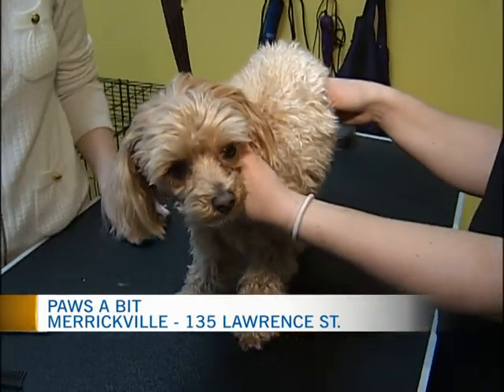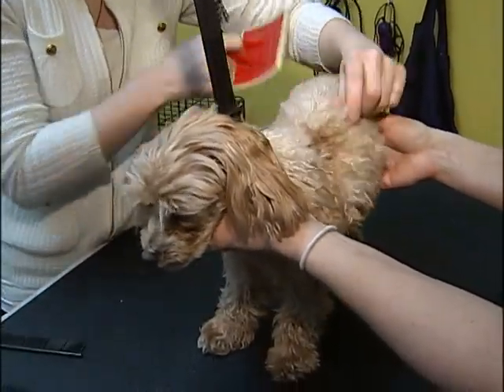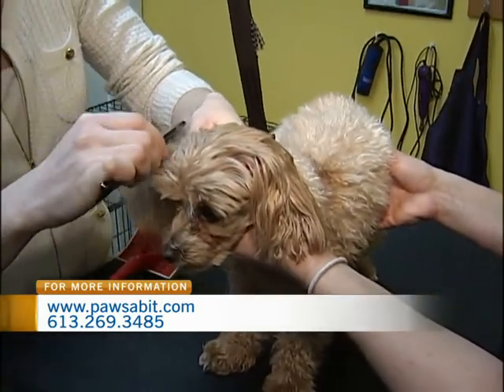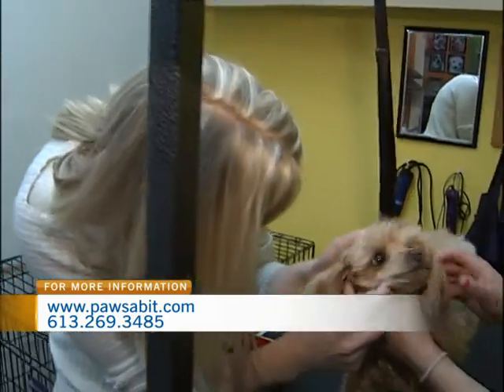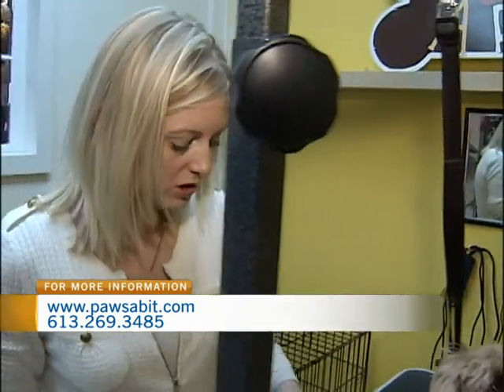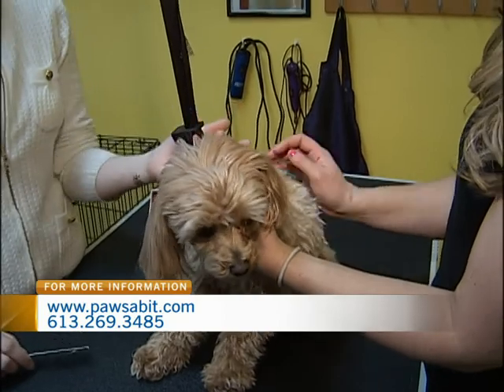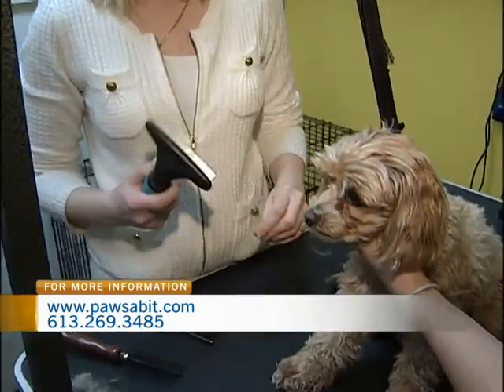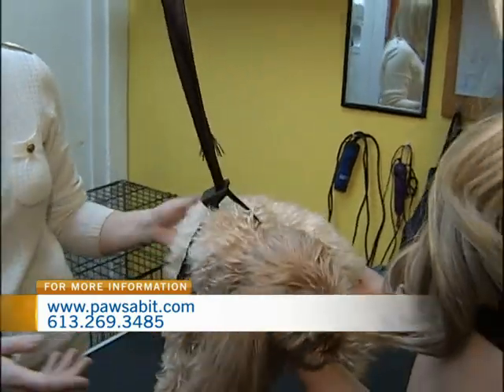Paws a Bit 2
CTV Morning Live's Melissa Lamb spent the morning at Paws a Bit in Merrickville. Paws a Bit is the place for pampered pets to shop and look and feel their best.